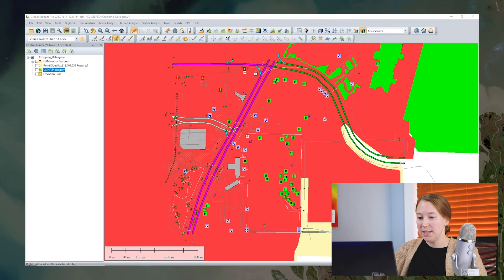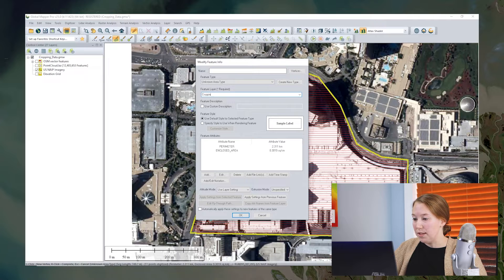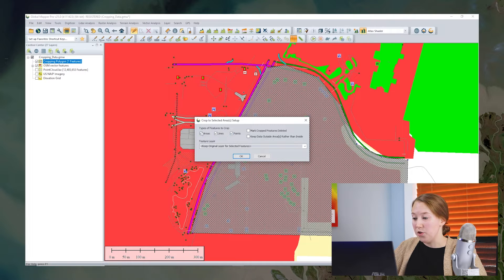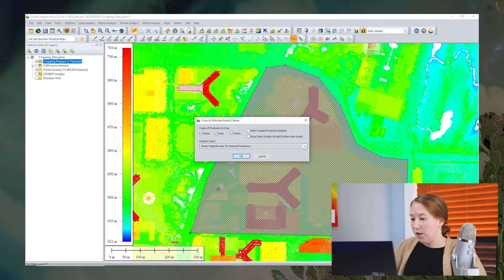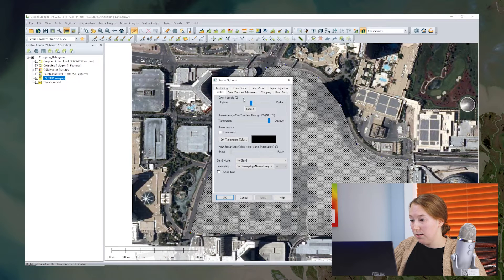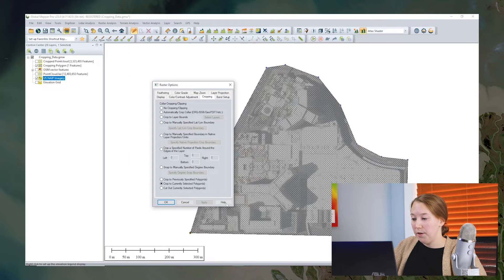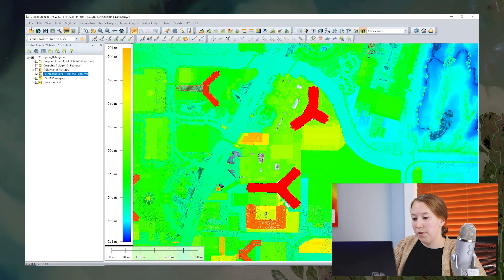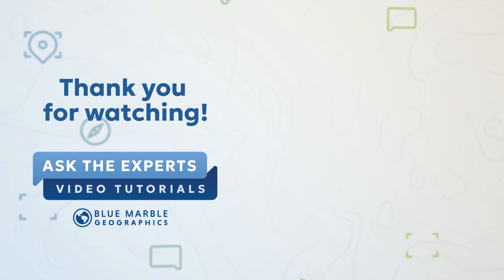Ask The Experts: How do I crop data in Global Mapper?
In this Ask The Experts, learn how to crop vector and raster data!

Timestamps:
00:00 - Intro
00:16 - Crop Data
00:45 - Create Area Feature
01:22 - Vector Features
01:49 - Crop to Selected Area
02:18 - Mark Cropped Features Deleted...
02:40 - OR Create a New Layer
03:37 - Cropping Raster Data
04:03 - Cropping Tab
04:54 - Cropping Currently Selected Polygon
05:16 - Elevation Grid Layer
05:40 - Crop All At Once
06:38 - Outro
06:41 - Contact Us!